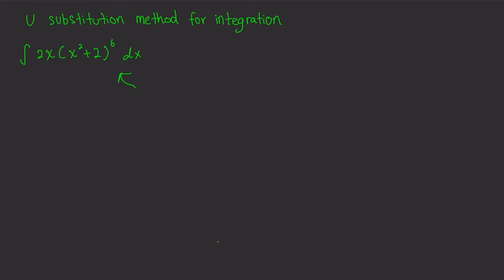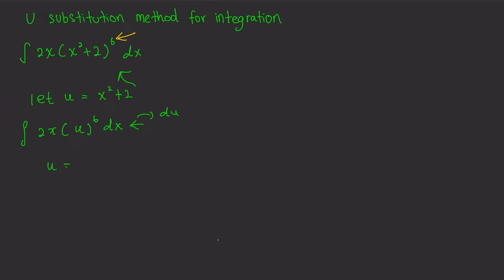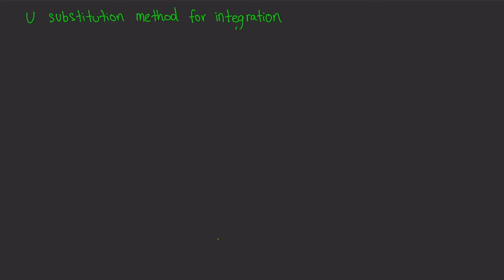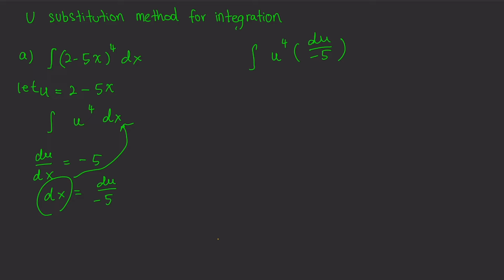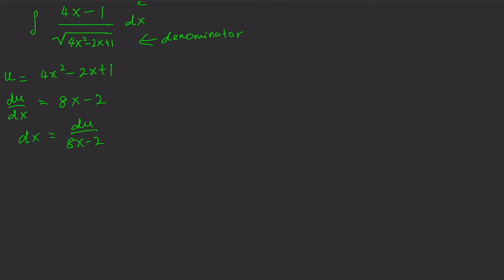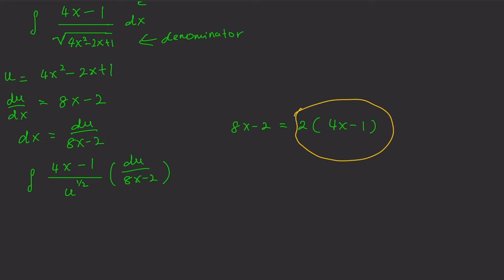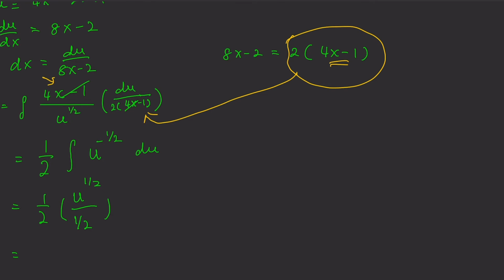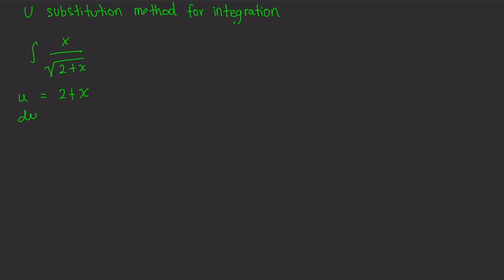U substitution for integration method